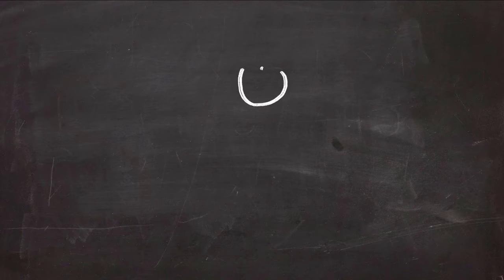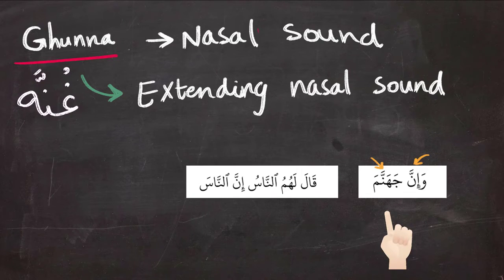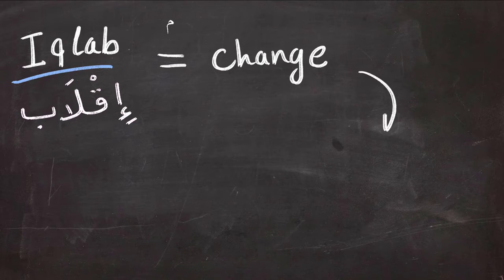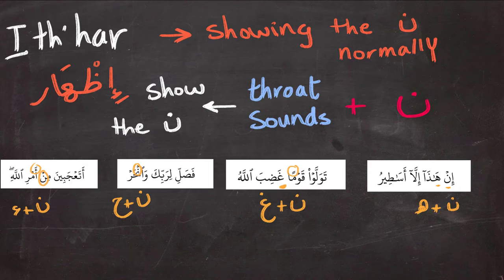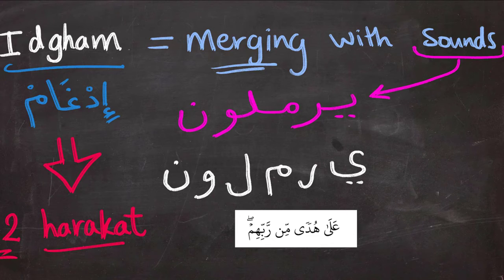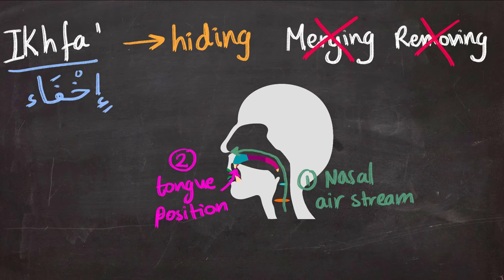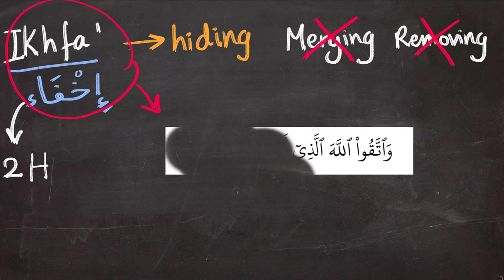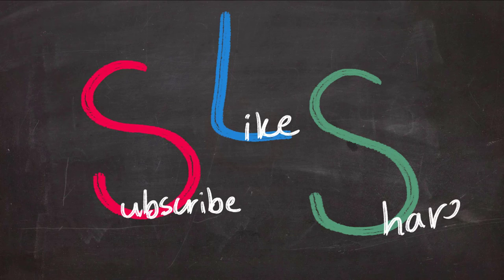TAJWEED LESSON 9